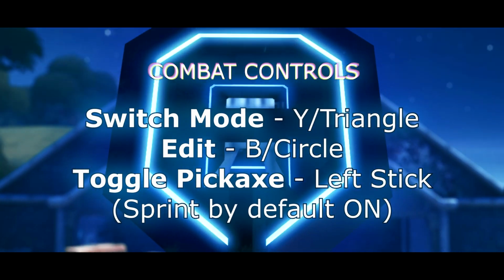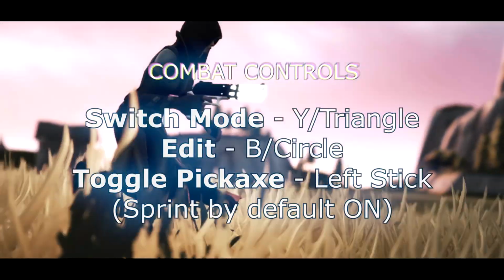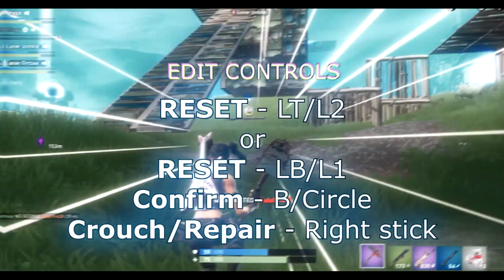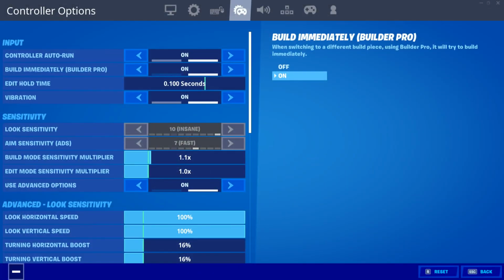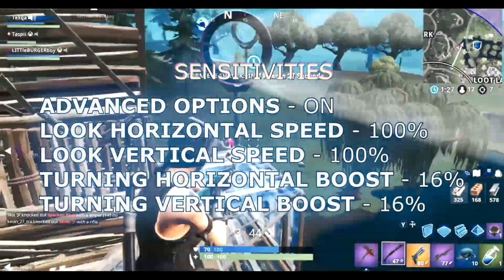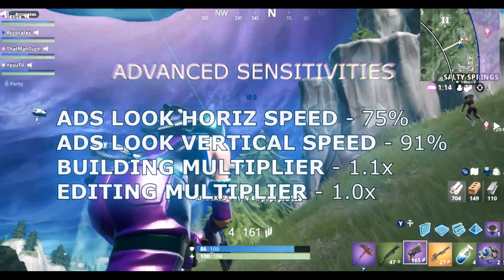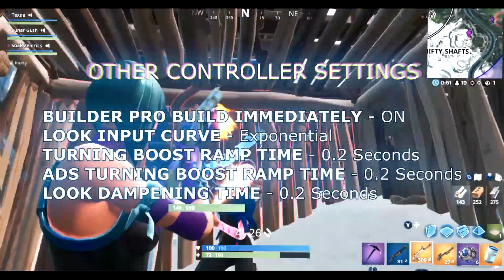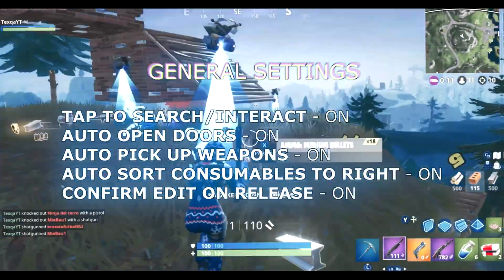The BEST Controller SETTINGS and BINDS for Fortnite Chapter 2 (Xbox/PS4/PC)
In this video, I will be discussing what the best Controller Binds, Settings, and Sensitivities are for Fortnite Chapter 2, Season 1.  These are the settings that I have been using for a while. I hope you all enjoy!

Use code TEXQA in the Item Shop! (Epic Partner)

TIMESTAMPS -
BINDS Overview: 0:39
Combat Control Changes: 1:00
Build Control Changes: 1:24
Edit Control Changes: 1:34
OPTIONS/Sensitivities Overview: 1:57
Sensitivities: 2:17
Advanced Sensitivities: 2:36
Other Controller Settings: 2:50
General Settings: 3:13